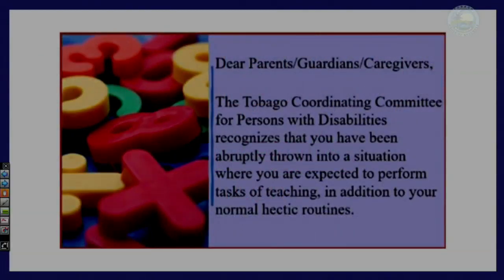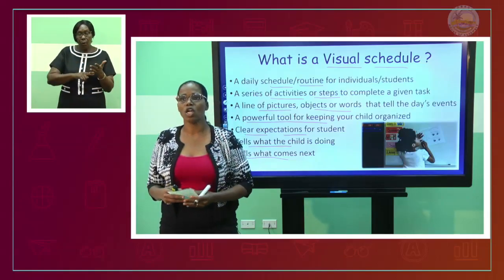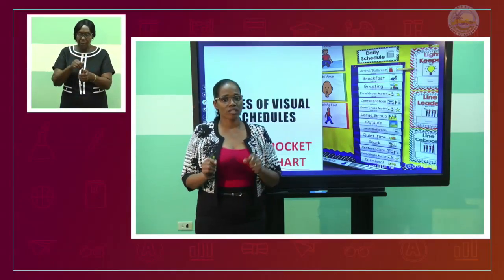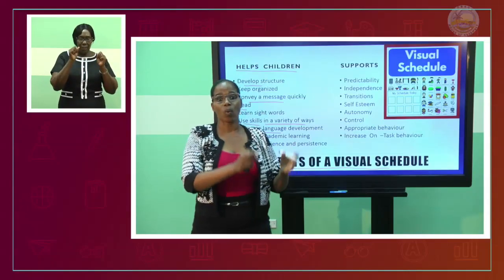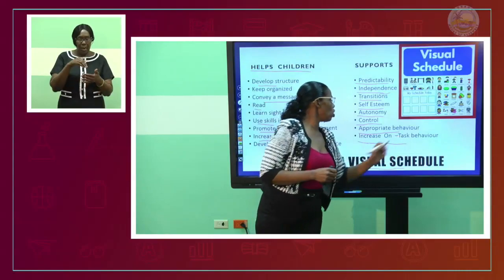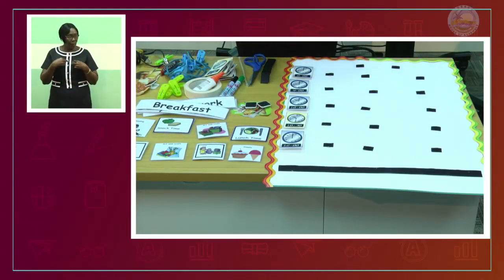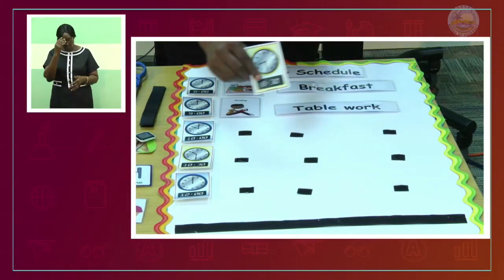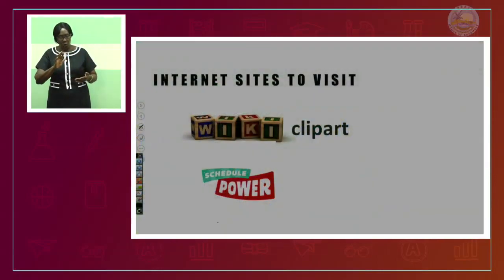Special Ed- Tips for Parents | Visual Schedule Leeanna Alexander